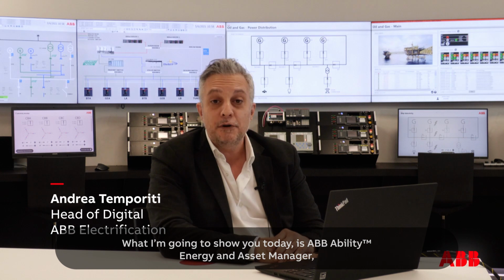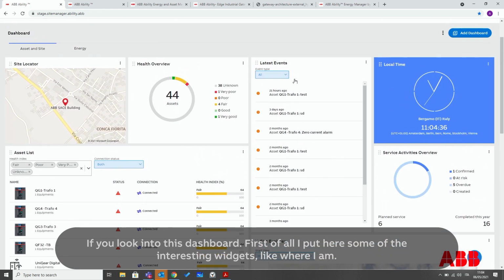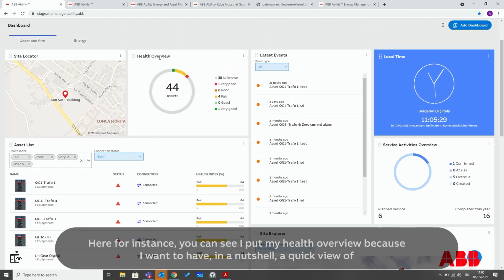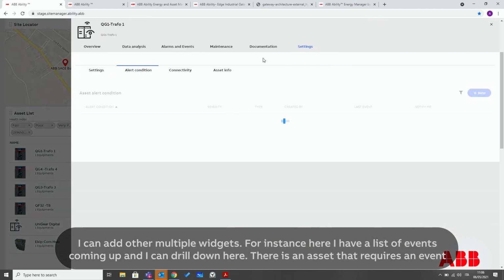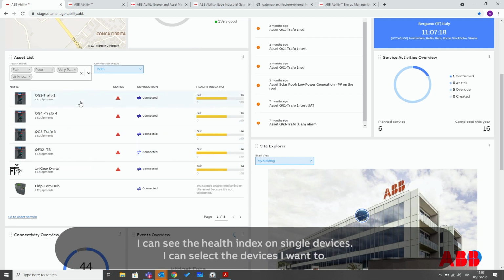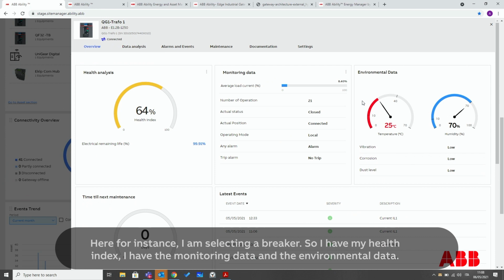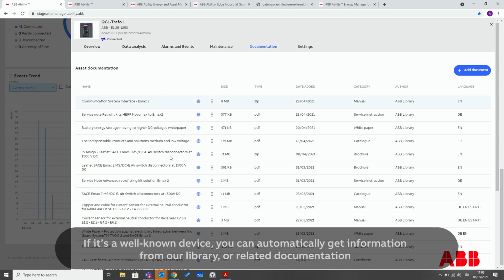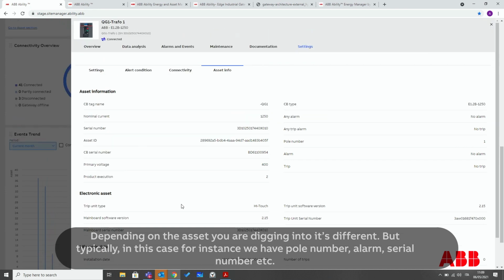ABB Ability™ Asset Manager – Demo by Andrea Temporiti, ABB Electrification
Join our Head of Digital as he takes you through a live walkthrough of ABB Ability™ Asset Manager’s features and interface.
ABB Ability™ Asset Manager is a state-of-the-art cloud solution integrating all asset management features in one intuitive dashboard. It’s a single solution that allows you to optimize equipment performance, providing full remote visibility across all connected assets and electrical behaviors.